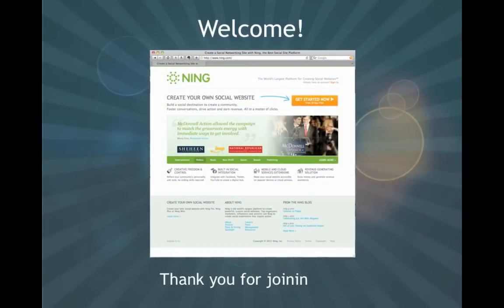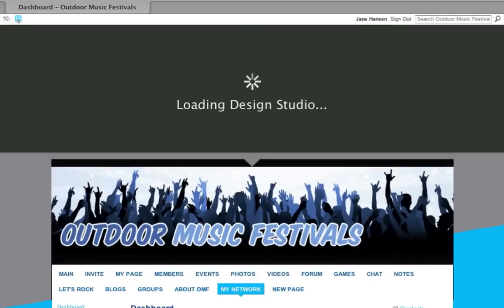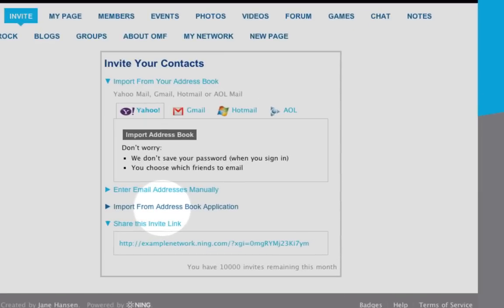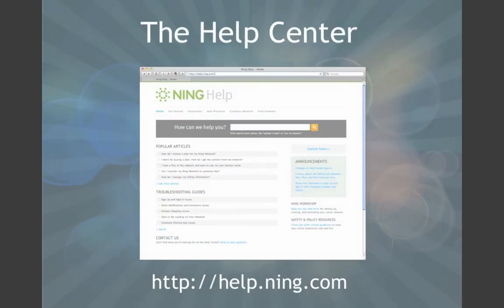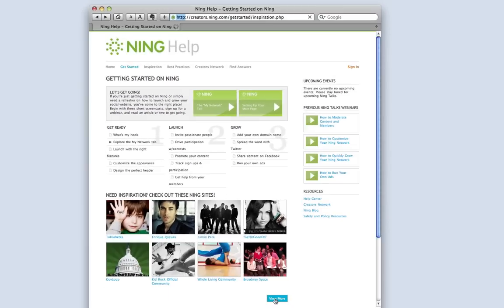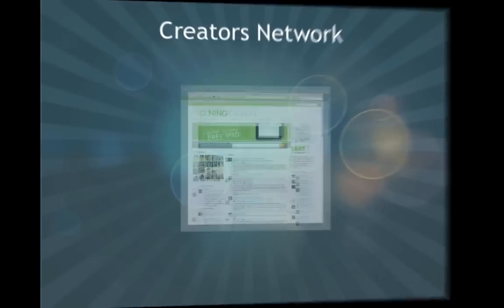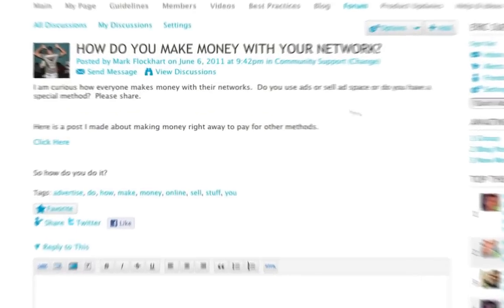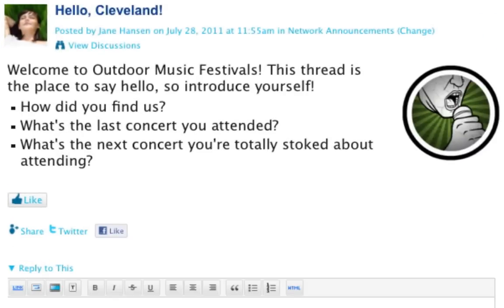Welcome to Ning!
A general introduction of Ning, including where to look for advice, ideas, and answers. Discussed in this video:
• Help Center knowledgebase
• Get Started pages for ideas and inspiration
• Best Practices pages for models to follow
• Creators Network customer community